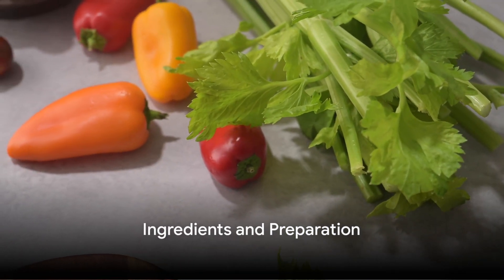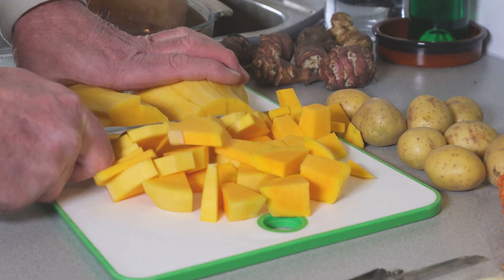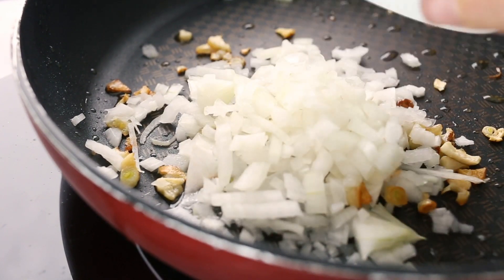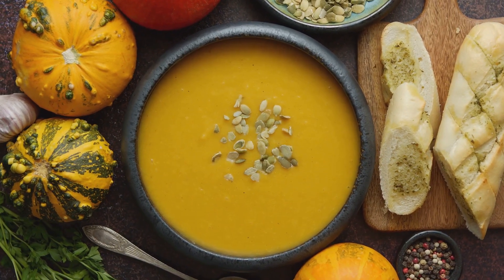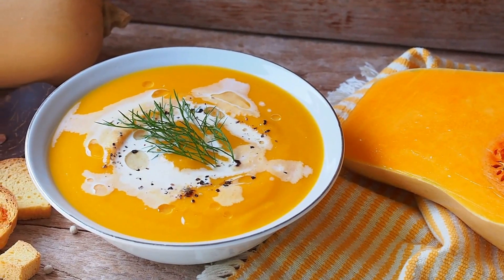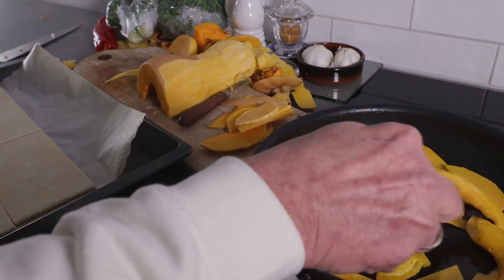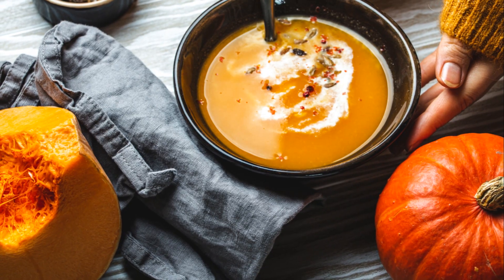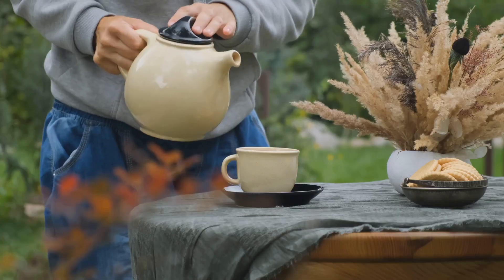Savory Butternut Squash Purée Soup: Perfect Autumn Recipe for Comfort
🍲🌟 Discover the Rich Flavors of Savory Butternut Squash Purée Soup! 🥄🍂

Wave goodbye to the mundane and hello to gourmet comfort with our Savory Butternut Squash Purée Soup! In this video, we unlock the secrets to creating a velvety, flavorful soup that’s perfect for any season. 🌞👩‍🍳

From picking the freshest butternut squash at your local market to the final swirl of cream, join us as we demonstrate how to cook this simple yet elegant dish that will elevate your culinary skills. 🧡🥣

Ingredients & Tips:
Rich, creamy butternut squash 🧡
Fresh herbs for a burst of flavor 🌿
A touch of cream for silkiness 🥛
Optional: a sprinkle of toasted seeds for crunch 🌰

For a healthier option: Swap out the cream with coconut milk and sweeten with a drizzle of agave nectar from our friends at Liquid Diet Blog. 🥥

Explore more healthful tips and tricks at liquiddietblog.com

Remember to:
📌 Try making it at home and adjust the seasoning to your taste.

🎥 Watch our video for detailed instructions and discover other ways to enjoy butternut squash this season.

Treat yourself to a bowl of our Savory Butternut Squash Purée Soup and share your creations with us on social media. Here’s to a flavorful journey that starts in your kitchen! 🎉🍽️